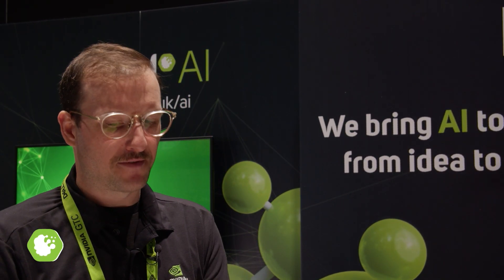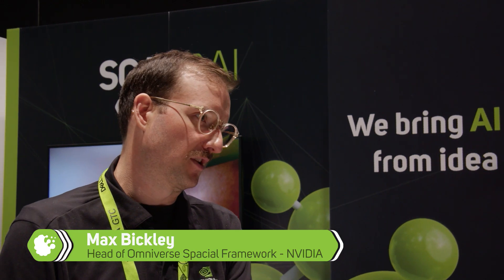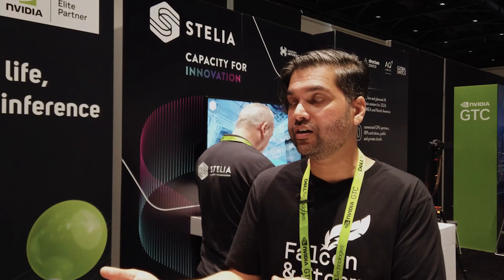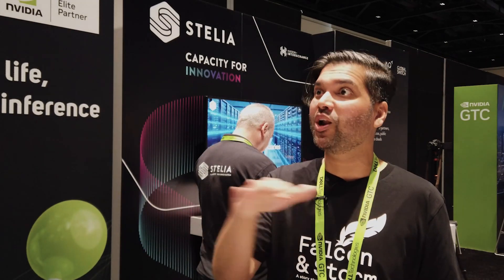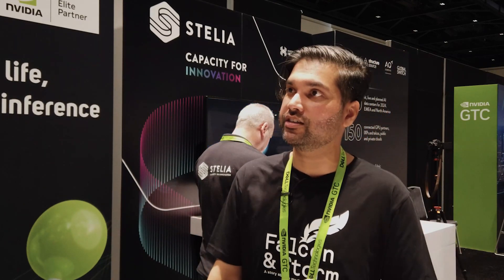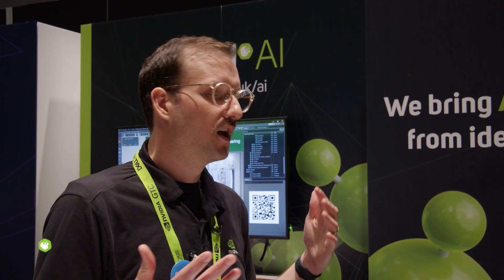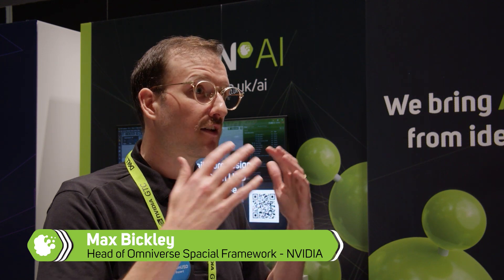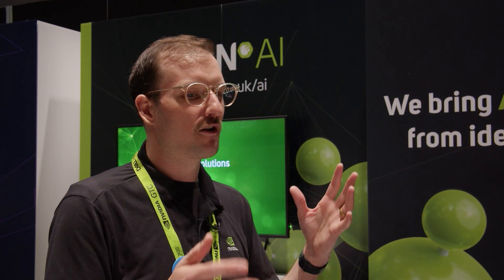What is the Omniverse Spatial Framework - Interview with Max Bickley from NVIDIA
In today's video Rafi Nizam discussed Omniverse with Max Bickley, CEO of Evolver Interactive/Outdoor Living 3D.